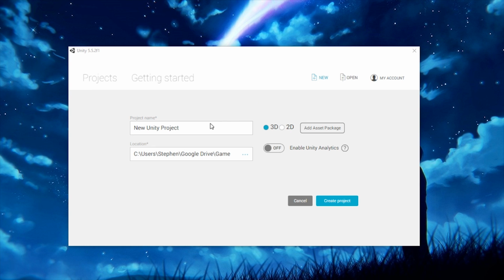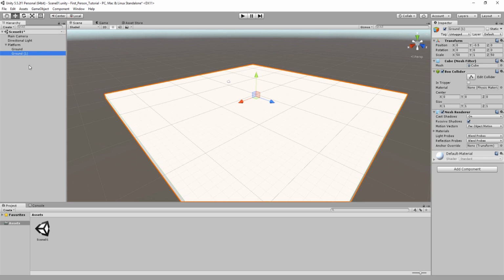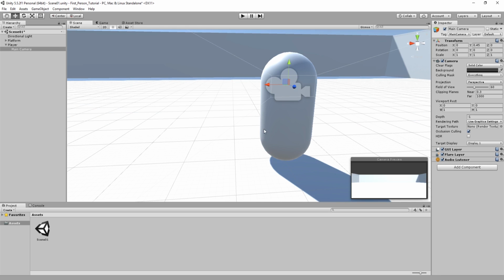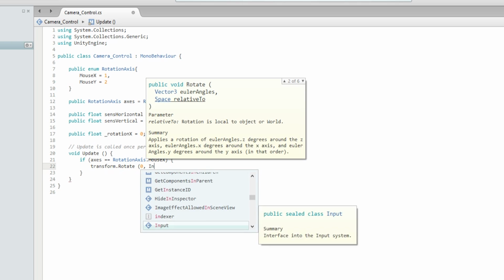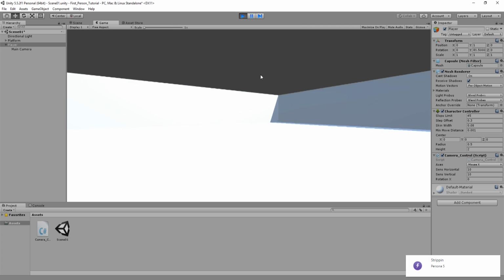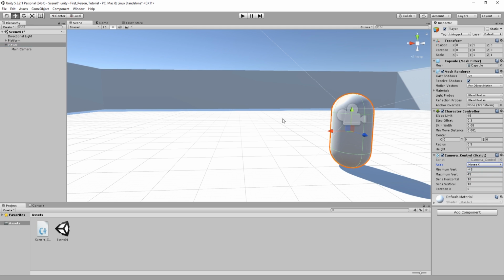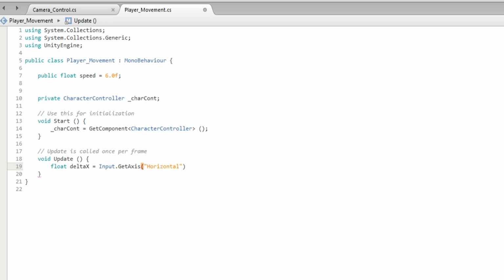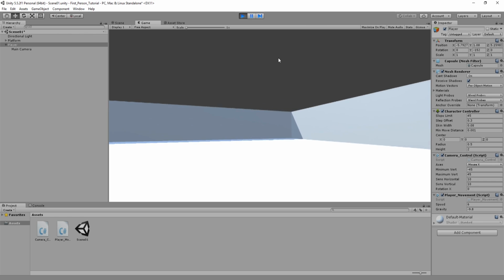FPS Camera and Player Movement | Unity FPS Tutorial Part 1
This tutorial covers how to create a first person controller. Learn how to write a script to control the camera and how to move the player.

Unity Version 5.5.2
IDE - Mono Develop
Language - C#

Reference Materials:

Unity in Action: Multiplatform Game Development in C# with Unity 5 by Joseph Hawking